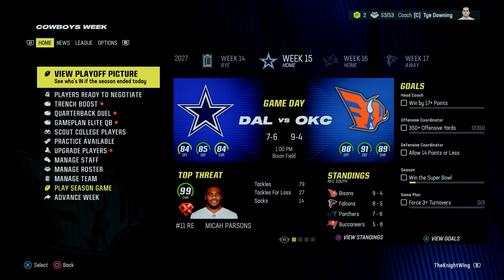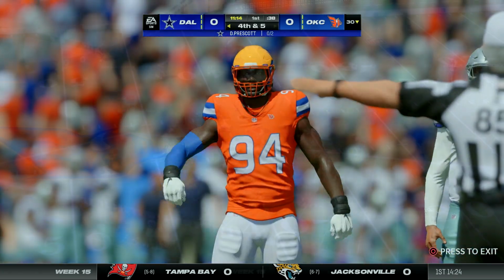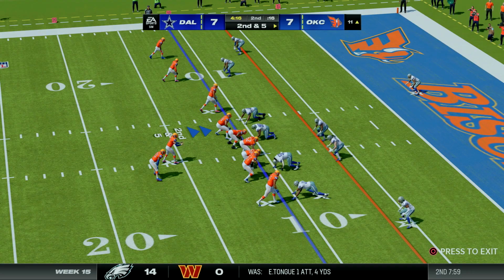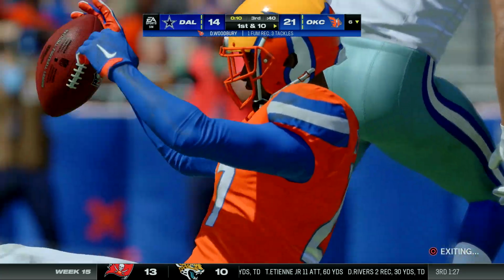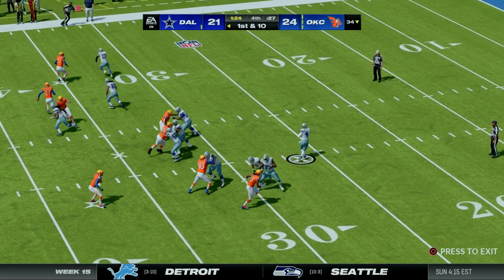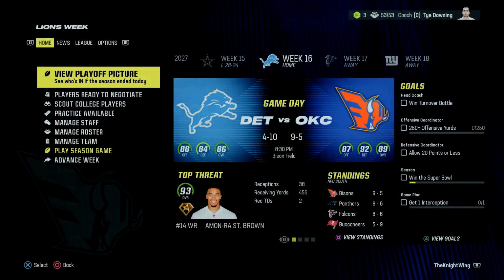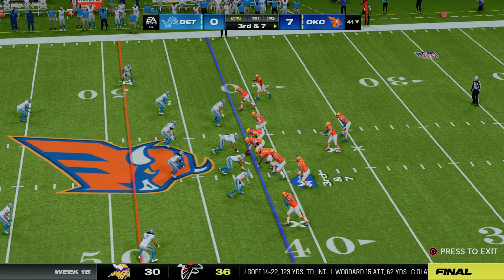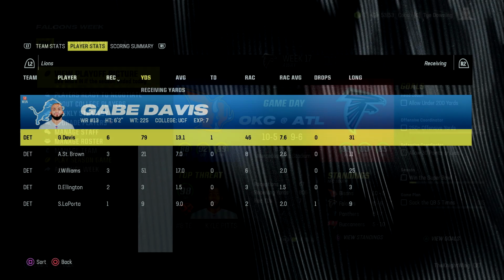Will Our Streak END HERE?! | Total Relocation Rebuild Madden 24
Total Relocation Rebuild Madden 24 | OKC Bisons Relocation Rebuild

I have moved the New Orleans Saints to Oklahoma City and made The Oklahoma City Bisons once again! When I moved the team I cut everyone and only signed rookies and lower rated players so I can accomplish a complete team rebuild!

Song: Energetic Rock Background (Music Today 80)
Composed & Produced by: Anwar Amr